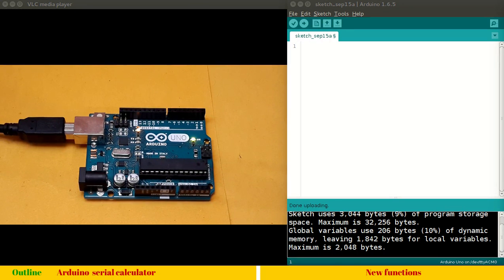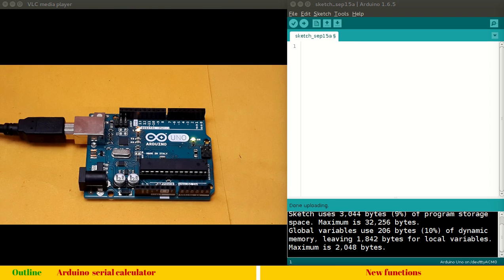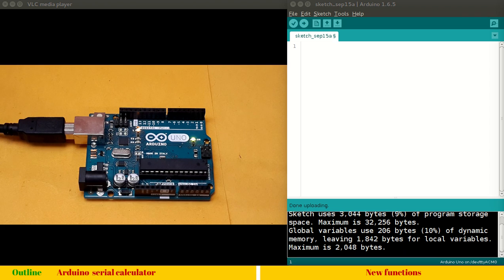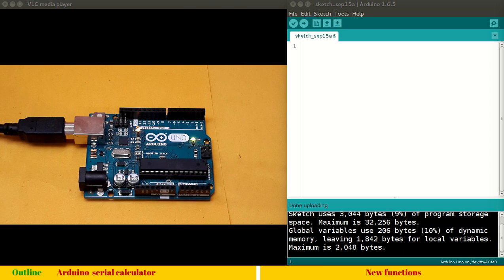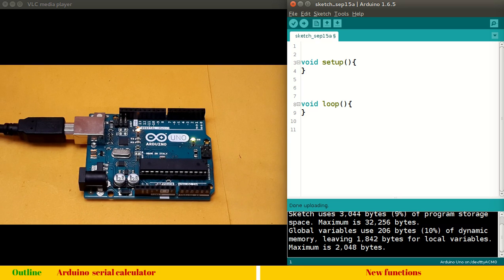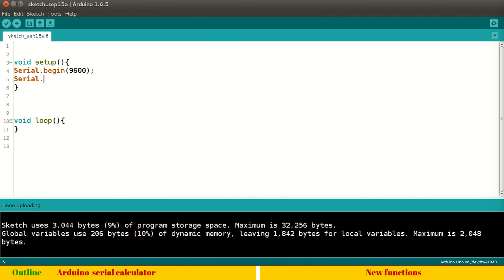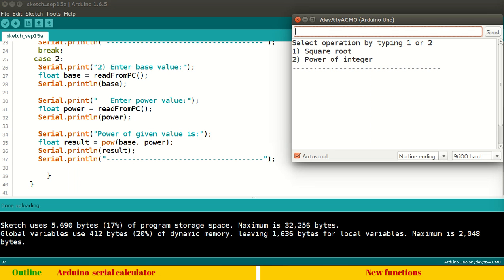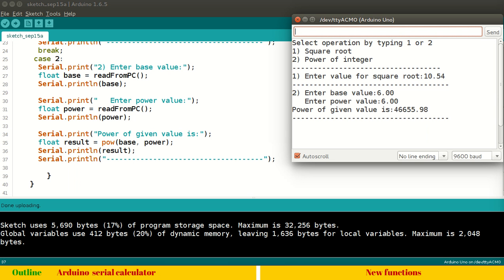14. Making a calculator using Arduino serial communication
Arduino calculator is a simple application to compute in crisis :)